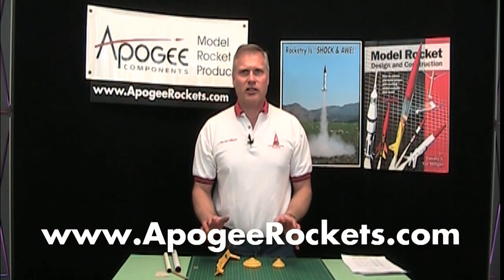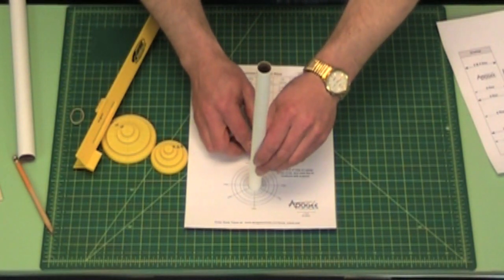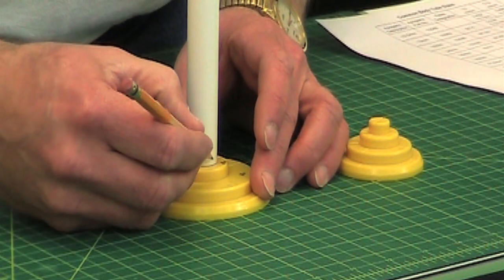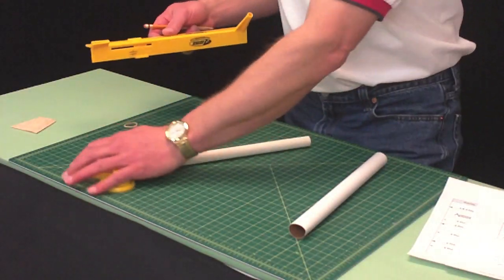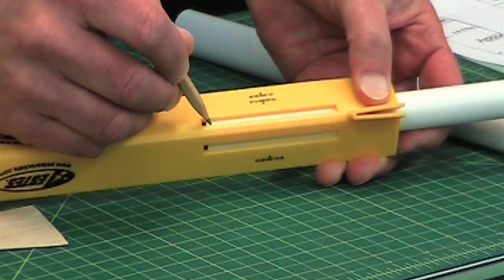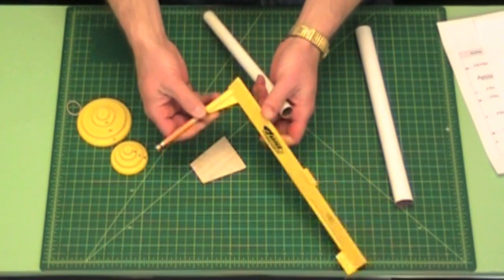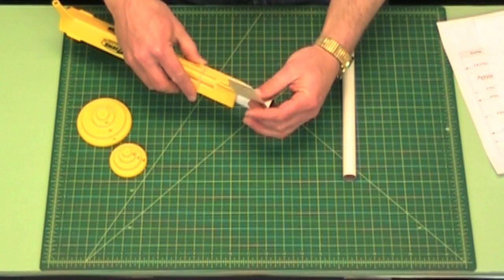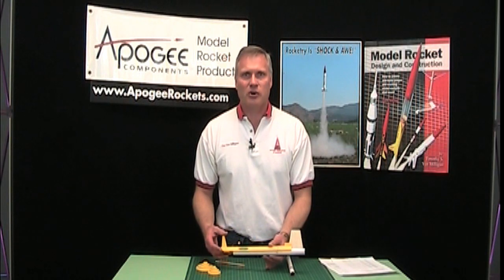Estes Tube & Fin Marking Guide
Having some tools to mark your body tubes will make designing and building your own rockets go a lot faster. The standard tools that every designer should have are the Estes Tube Marking Guides. While they've been around for quite some time, they are still pretty effective. In this video, you'll see a number of ways to use them to build your own rockets.